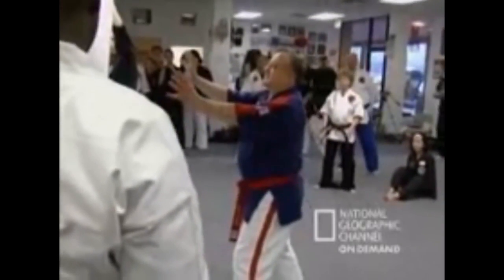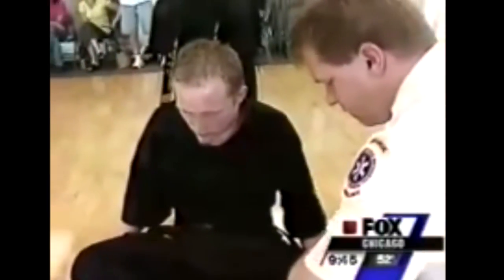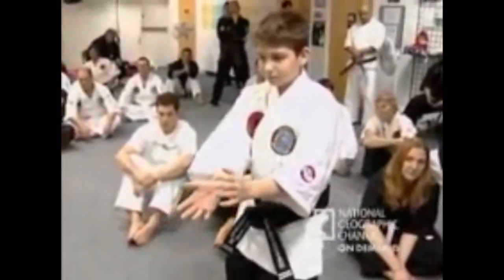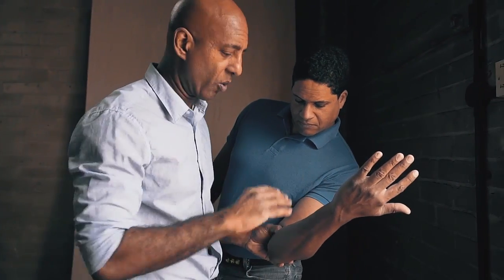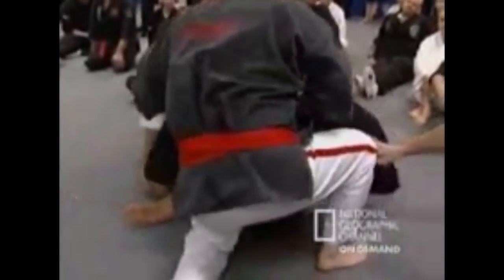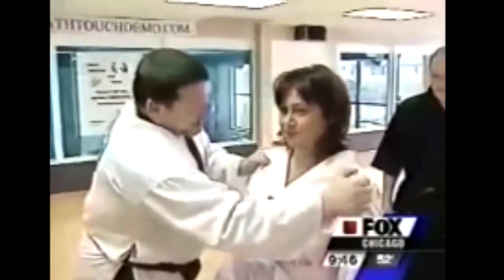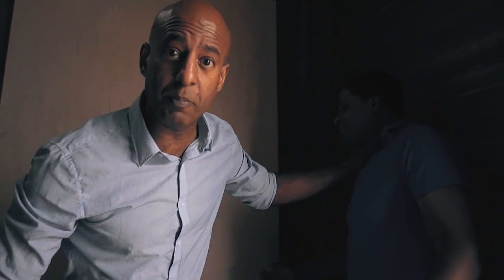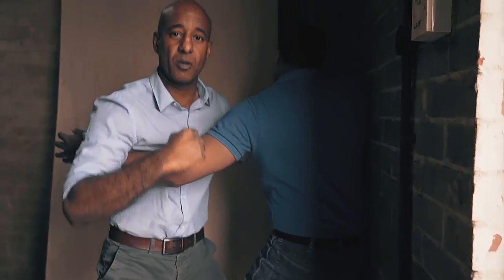Do NO TOUCH Knockouts Work? | FAKE Martial Arts or REAL Fighting Strategy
No touch martial arts exposed. Watch it fail against BJJ. This week we look at the no touch knockout. Fake martial arts or not we compare what you should expect for self defence training.

Most martial arts fail in street fights or self defence because people train for the wrong fight. This week we look at what self defence means and why martial arts may not always help you focus in the right way.

Self Defence or Martial Arts Training: Which is best to learn to defend yourself? Simple question, but there is a big difference between training a martial art and learning to defend yourself. This week we discuss the differences and what you should look for if you wish to learn to defend yourself.

Remember the TOPIC of discussion is how to defend yourself in a fight.

In the meantime feel free to check our OLD SCHOOL CONTENT related videos in our How to Fight Series:

How to defend yourself or even how to fight at close quarters requires short distance power.

How to fight when being threatened and pressed up against a bar or a shop counter depends on your ability to create defensive angles while controlling your personal space.

How to defend yourself against two attackers and a brutal sucker punch requires the best self defence strategy for a real fight.

How to fight and knock someone out with one punch in street fight depends on where you punch the body.

3 WORST MISTAKES that Get you KNOCKED OUT in a REAL Street Fight | HOW TO FIGHT
Street fight knockout compilation with breakdown analysis of the 3 Worst Mistakes people make a real street fight. ***WARNING GRAPHIC VIOLENCE.

3 Things YOU MUST DO to Face Fear & Intimidation in a Fight | How to Defend Yourself
How to fight fear and intimidation in self defence depends on how you defend yourself by controlling space both physically and psychologically.

We have lots more videos on how to fight with Wing Chun. It does not have to be about Wing Chun it can be about any subject related to fighting, how to fight, Wing Chun techniques, or even Wing Chun vs other styles of martial arts. We are happy to pass on our knowledge and experience free of charge.